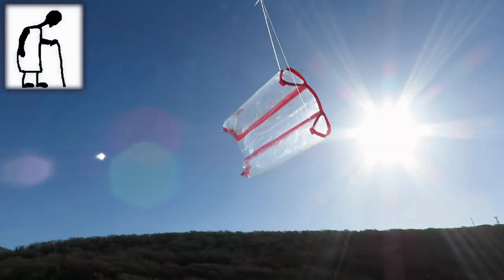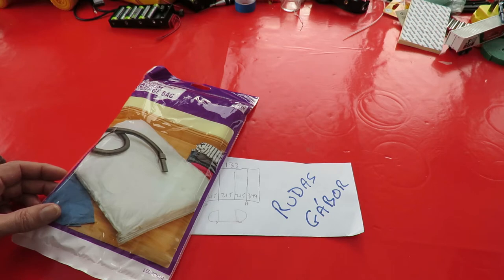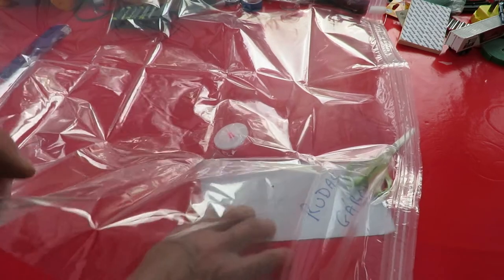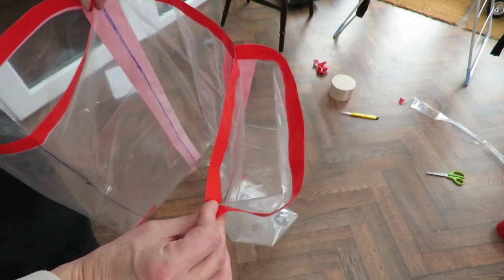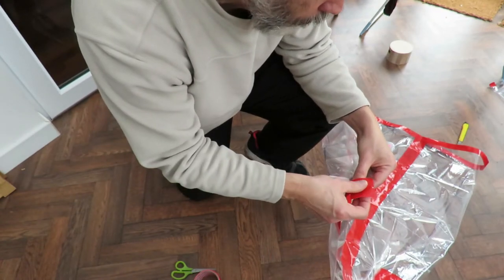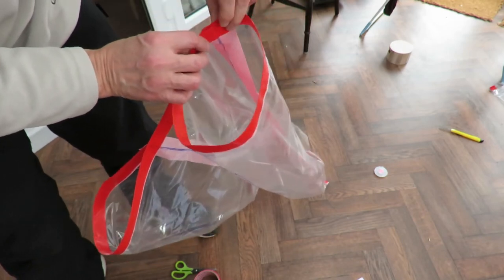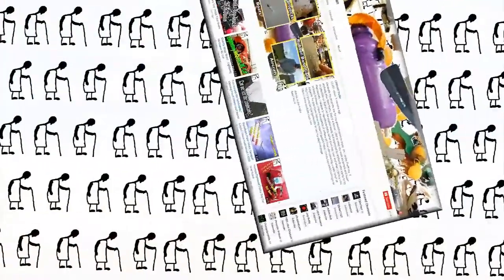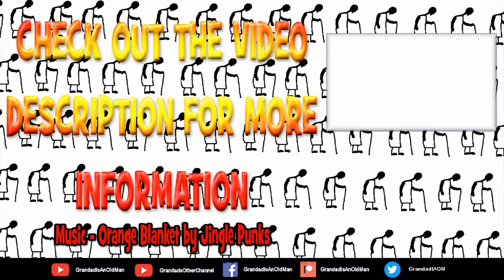Can I make the Super Simple Sled Kite by Gábor Rudas?